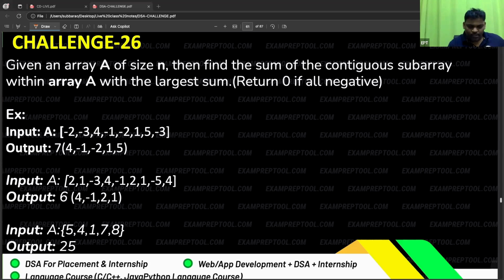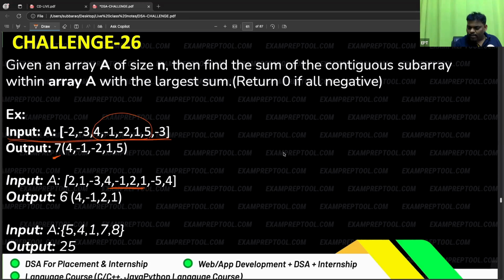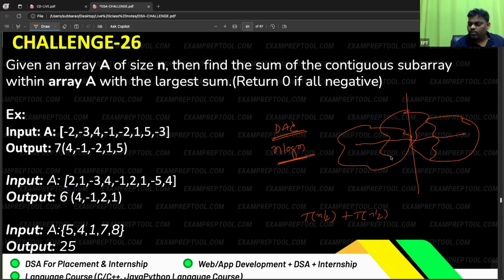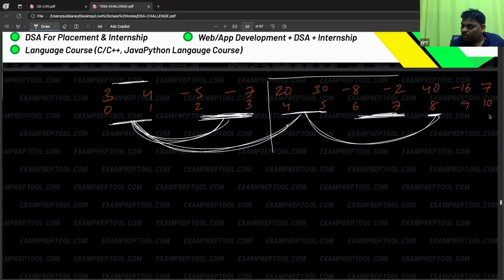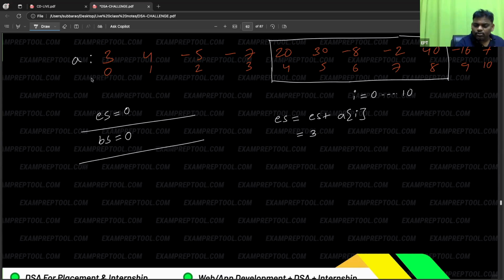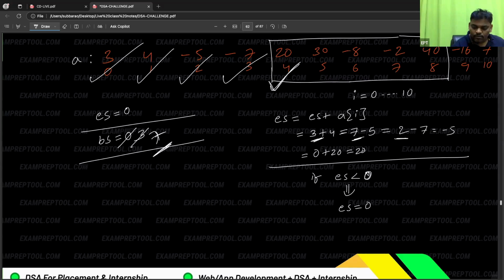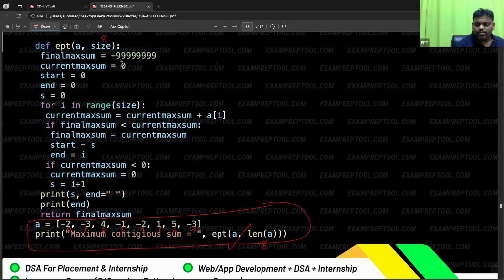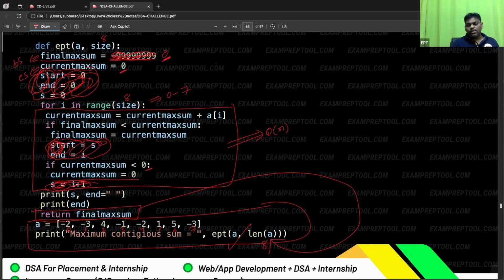Maximum Subarray within the Array | Day -26 Coding Challenge | Code with ExamPreptool | Reddysir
Questions - Given an array A of size n, then find the sum of the contiguous subarray within array a with the largest sum.
example
Input : A : [-2,-3,4,-1,-2,1,5,-3]

📍EPT Exclusive DSA Course features:

500+ Top Picked Interview questions comprising 100+ Operating System Questions, 100+ Computer Network Questions,  100+ DBMS questions, and 200+ DSA questions.
24*7 doubt-solving sessions on our Private Telegram Group for resolving the doubts of candidates